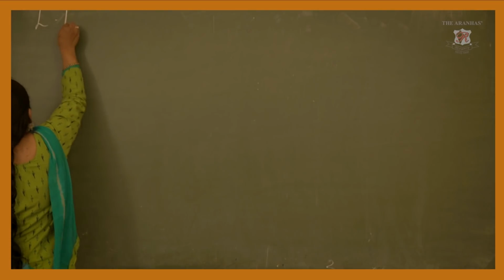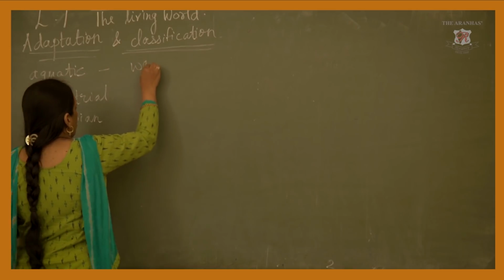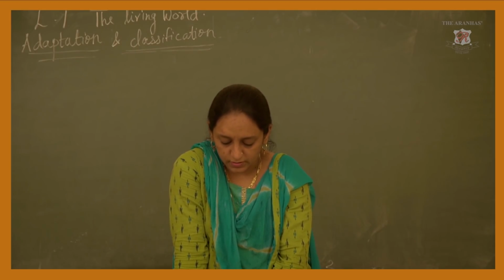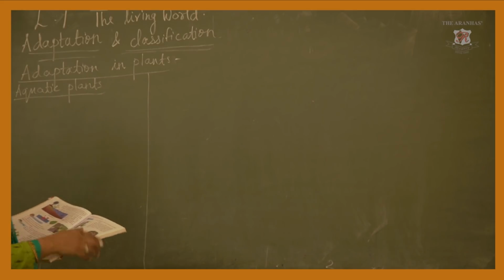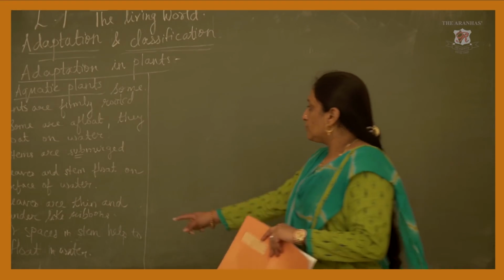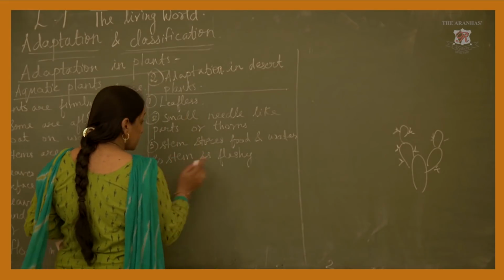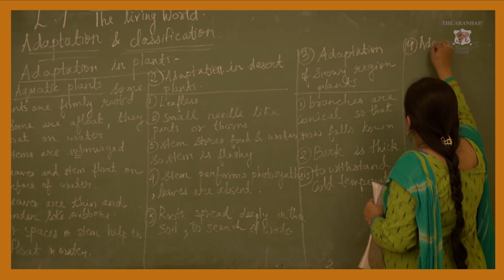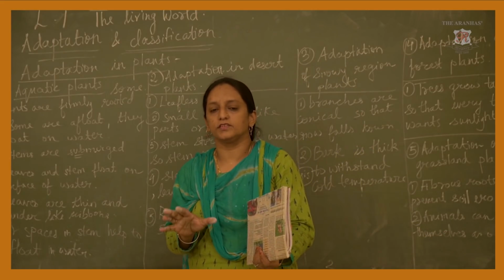Y143 SSC 7th SCIENCE L-1.Adaptation & Classification